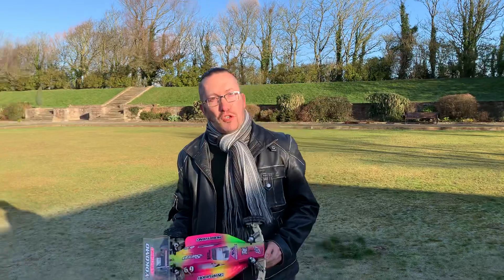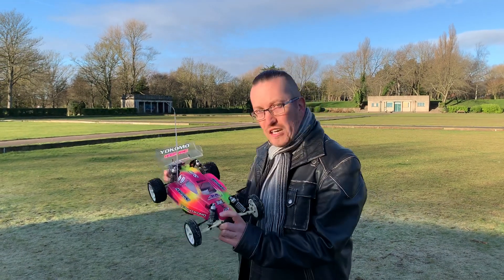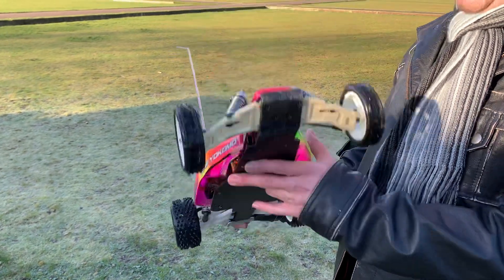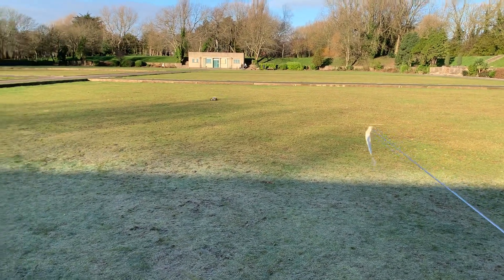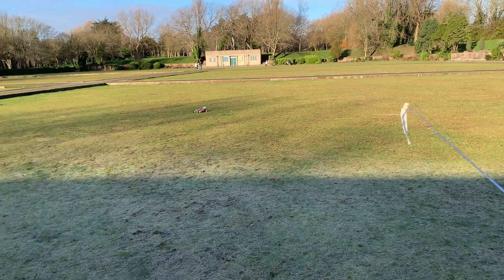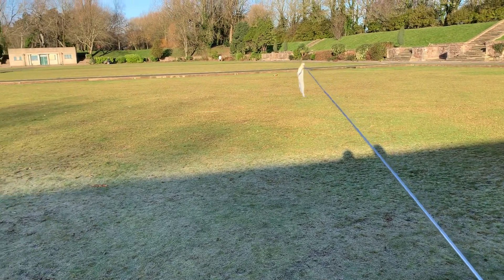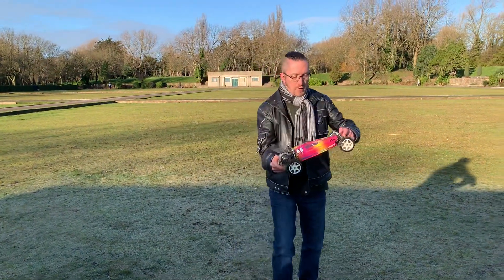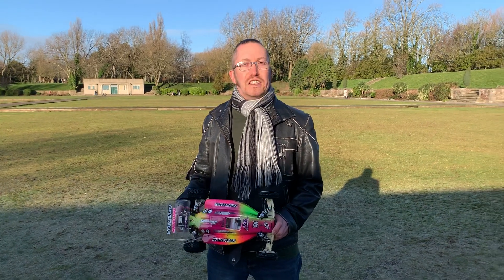E169: Let’s Drive It! I Blast The Relatively Uknown Jamara Valiant II On An Icy January Morning 🥶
Published: 31/01/22

In this video, on a cold January Morning I drive the jamara valiant II and give it some fresh air on some very icy grass , the first time it’s been out other than up the road outside my house to check works . Hope you enjoy the video ;)

If you like to watch the overview video on the jamara valiant II checkout the link here: